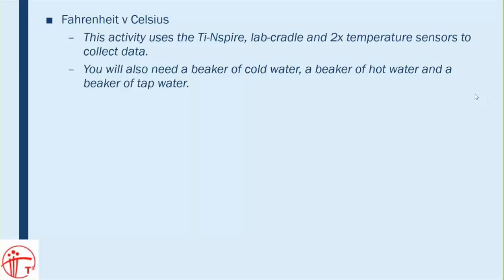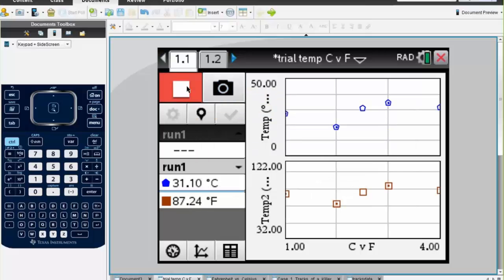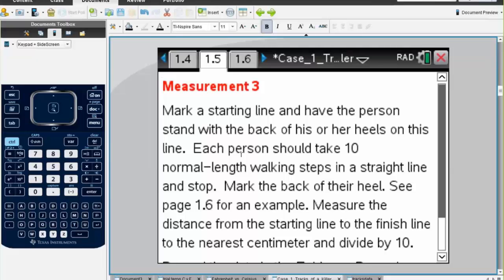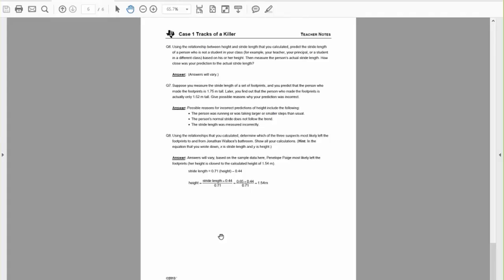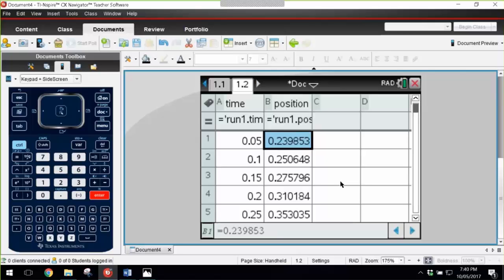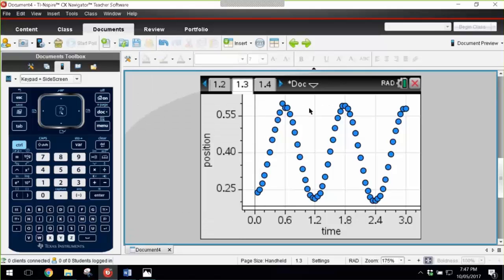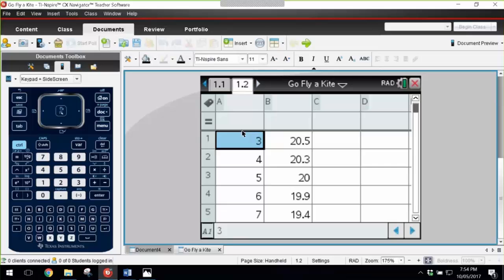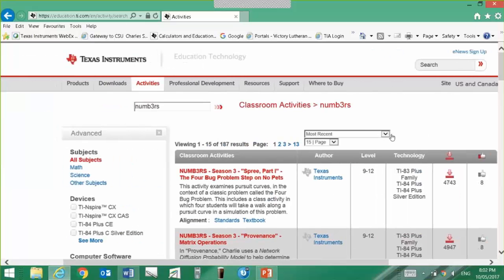Investigations in Year 10 Mathematics with TInspire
In this webinar we will explore a range of technology inclusive investigations applicable to Year 10 and 10A Mathematics aligned to the Australian Curriculum. The investigations are accessible to a broad range of students and will help them prepare for further studies in mathematics and develop greater familiarity with the type of technology they are able to use in senior mathematics examinations. The TI-Nspire CX calculator will be used, however the content is equally applicable to the TI-Nspire CX CAS and the TI-84Plus Family.